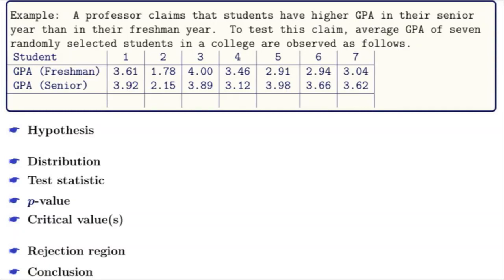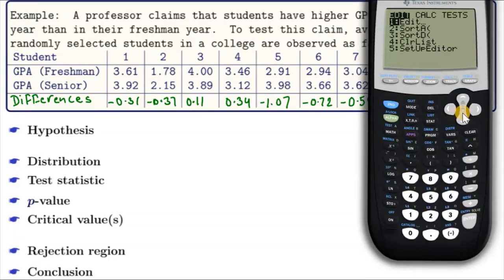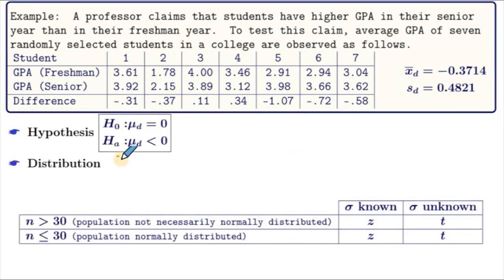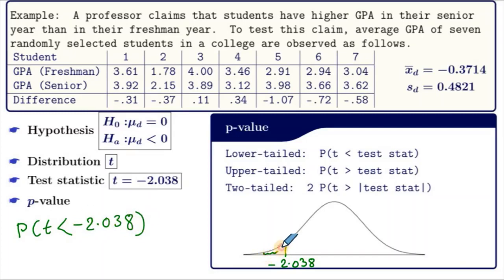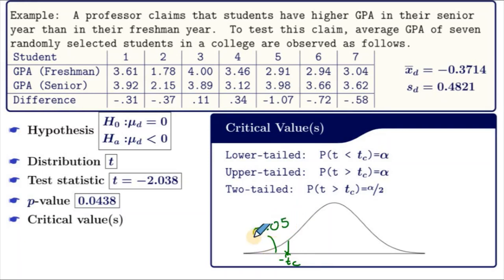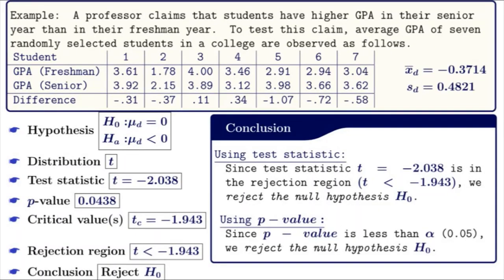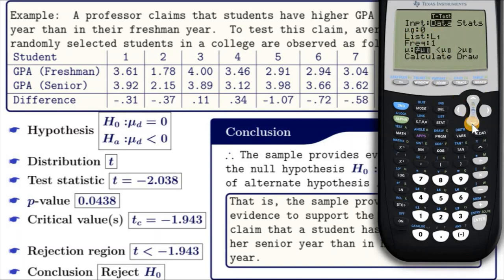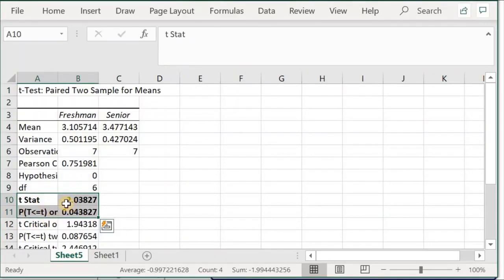Paired T-Test: Example using Formula, TI calculator and Excel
In this video, we solve the following problem using formula TI calculator and Excel.

Example: A professor claims that students have higher GPA in their senior year that in their freshman year. To test this claim, average GPA of seven randomly selected students in a college are observed as follows: 0:00

Student                          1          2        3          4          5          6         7
GPA (Freshman)        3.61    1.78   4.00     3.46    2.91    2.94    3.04
GPA (Senior)              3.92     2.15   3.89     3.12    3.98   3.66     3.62

✅ State the null and alternate hypothesis. 4:02
✅ Determine the distribution (t or z)? 4:25
✅ Find test statistic. 4:45
✅ Find p-value. 5:52
✅ Find critical value(s). 7:47
✅ Find rejection region. 9:11
✅ Draw conclusion. 10:11
✅ Find P value and test statistic in calculator. 10:38